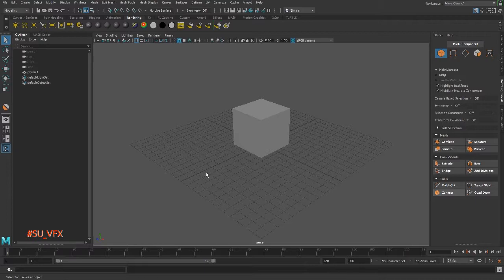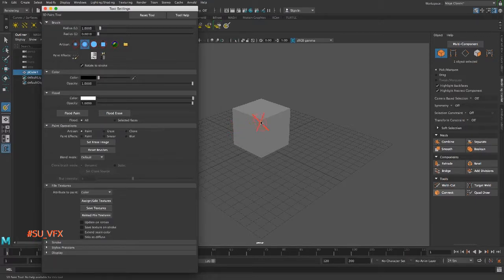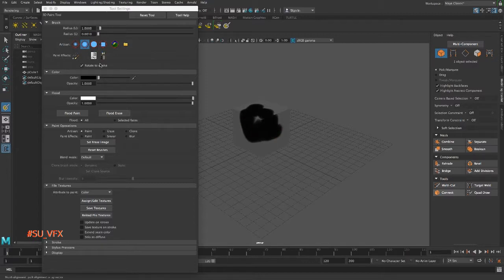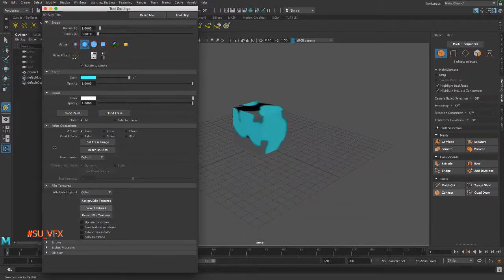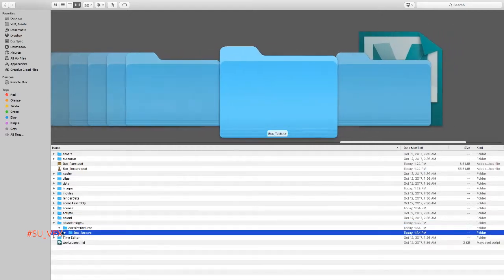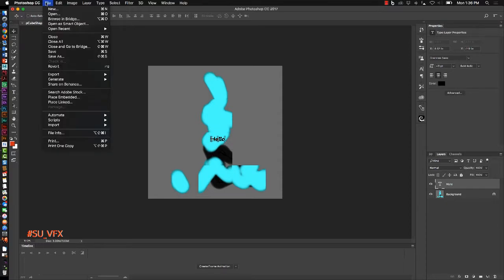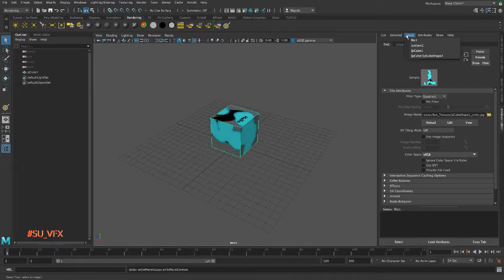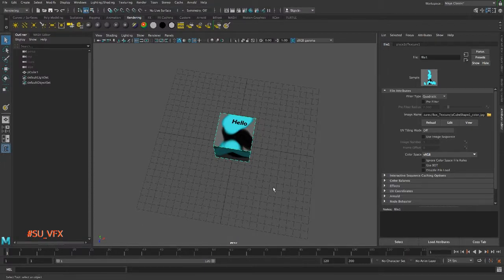3D Paint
Demonstration on how to apply and edit 3D paint in Maya 2018